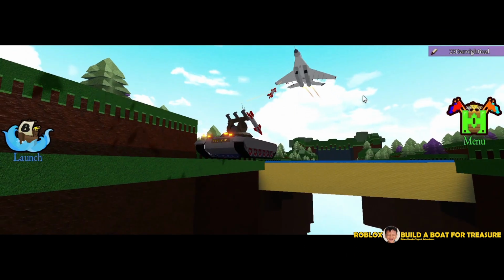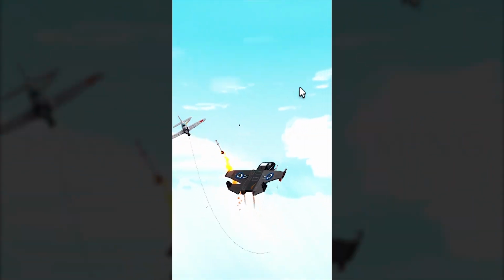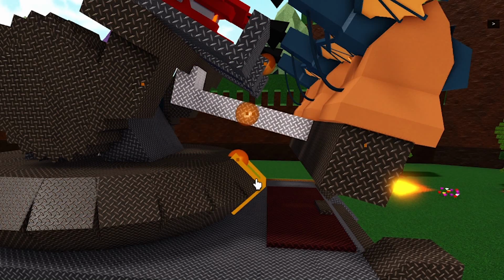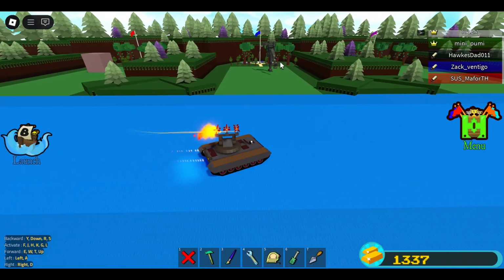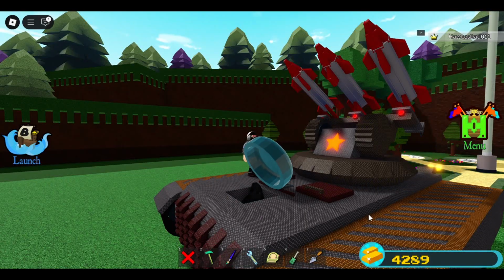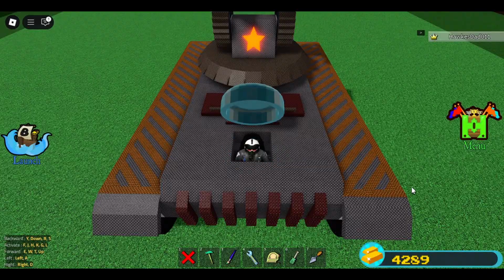SUPER COOL! I fix my Homing Missile Tank! the Result is Awesome in Roblox Build a Boat for Treasure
Hi guys! this is my Homing Missile Tank and I fix the issues on it!
Now this is a deadly PVP Machine! I hope you like this
Here is the Link on how to Build this!
Thanks!